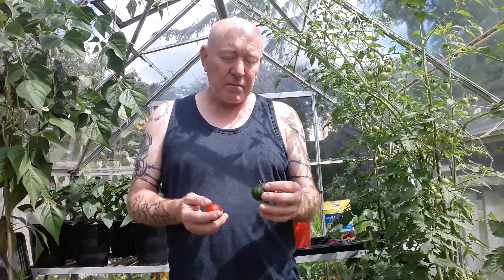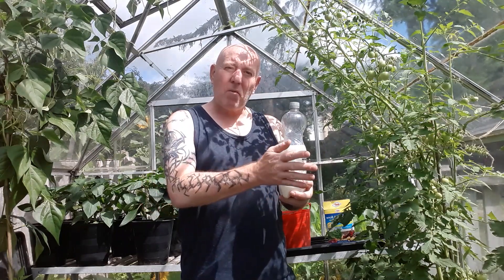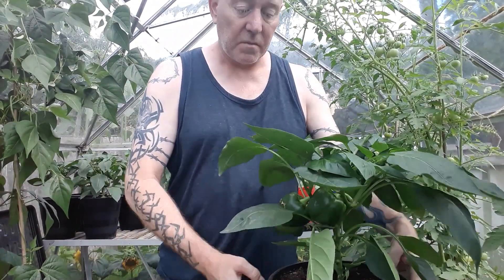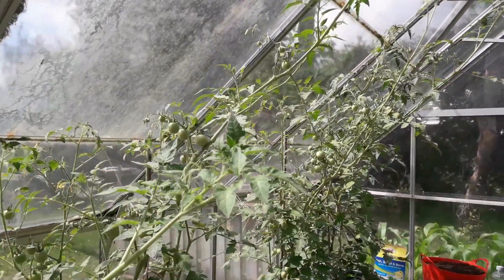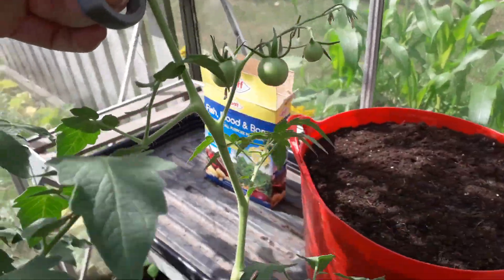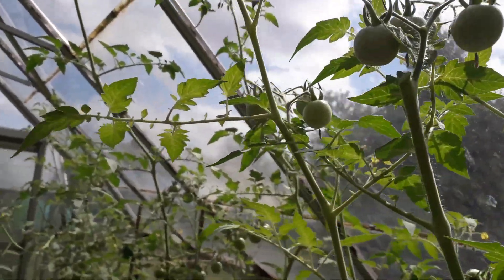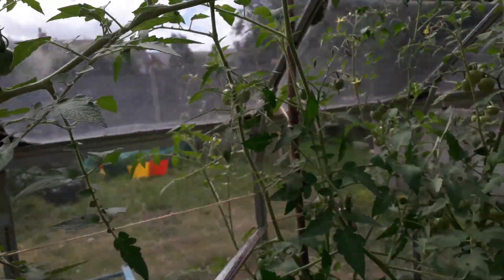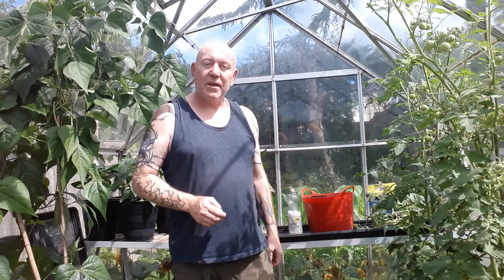Calcium Boost Peppers & Tomatoes [Gardening Allotment UK] [Grow Vegetables At Home ]